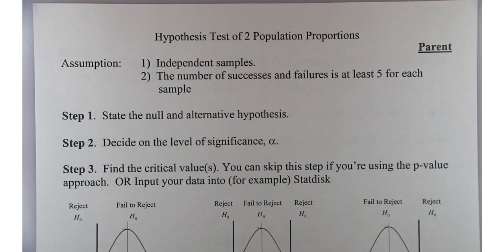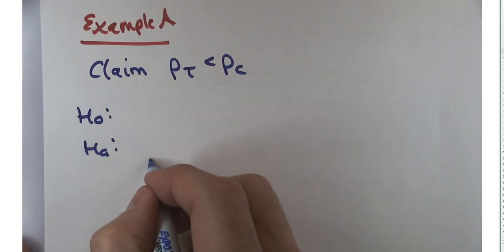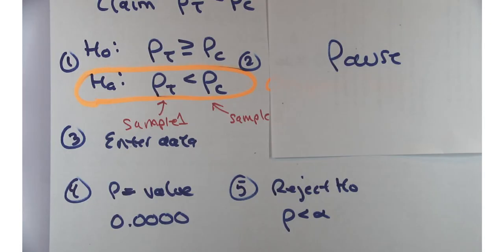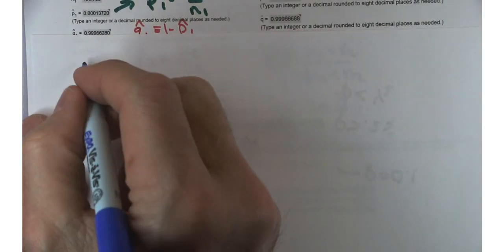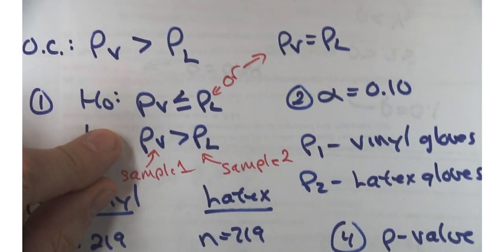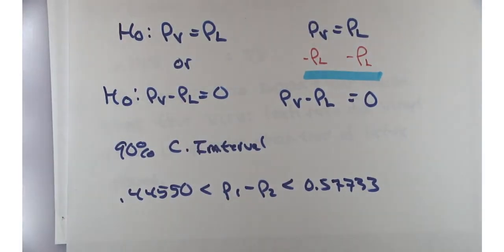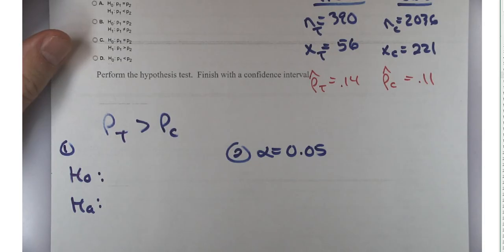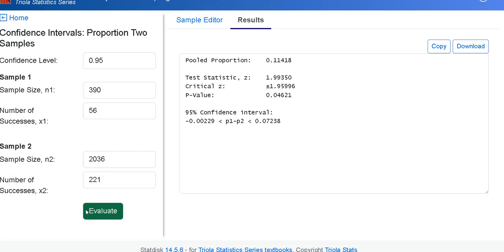Section 9.1 Hyp. Test for 2 pop proportions (Fall 2024)